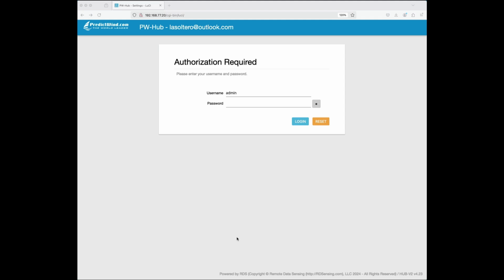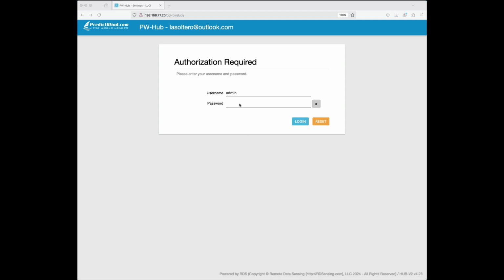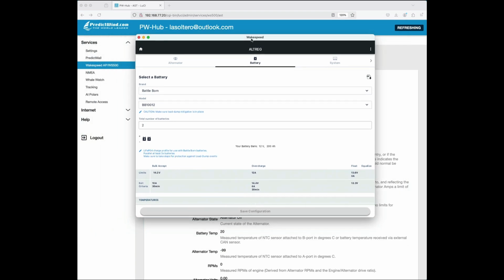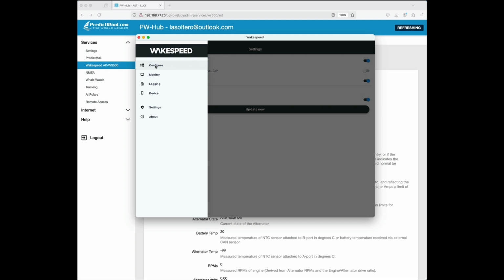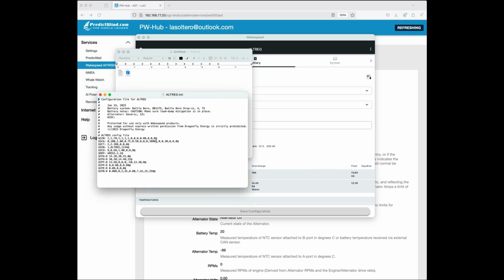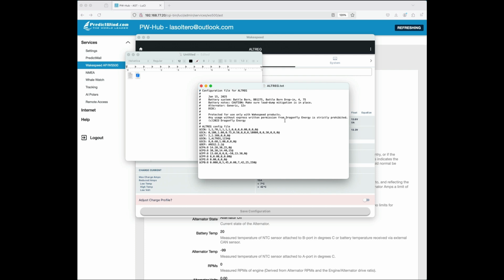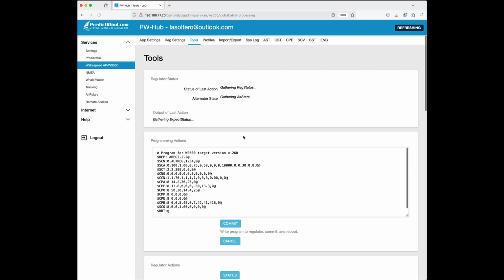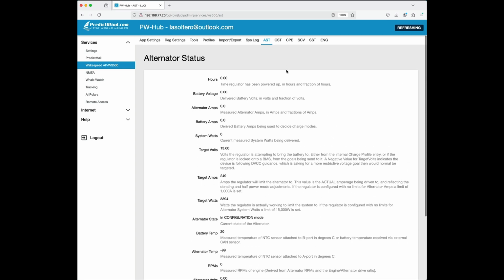WS500ProgrammingWapp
Describes how to use the Wakespeed mobile app to create a WS500 regulator configuration which is then transferred to a regulator via the vessels NMEA2000 network with the use of a PredictWind DataHub.